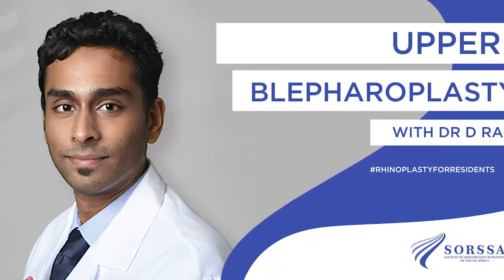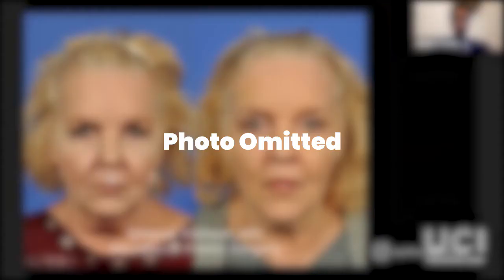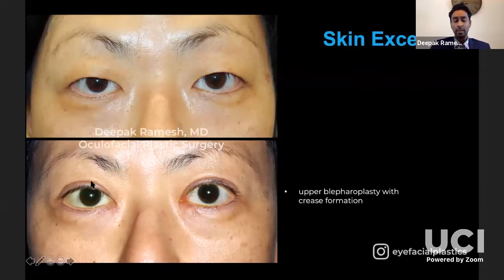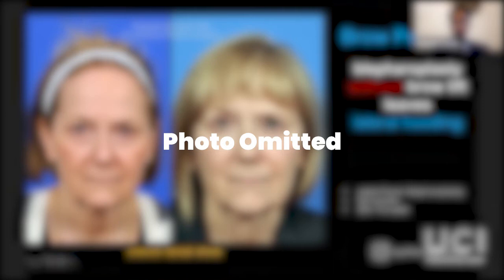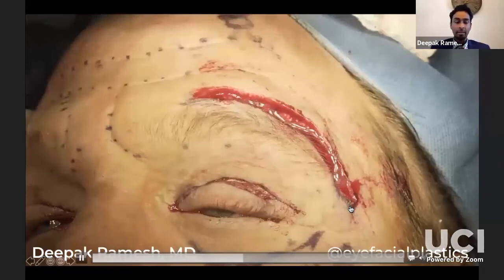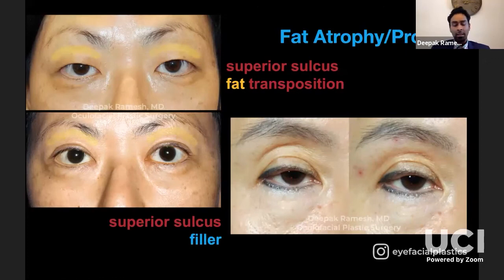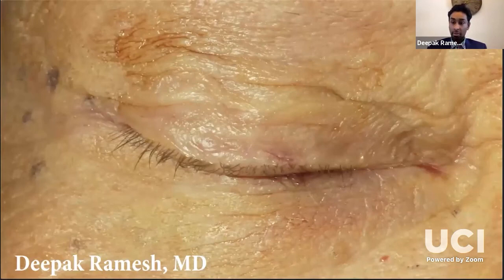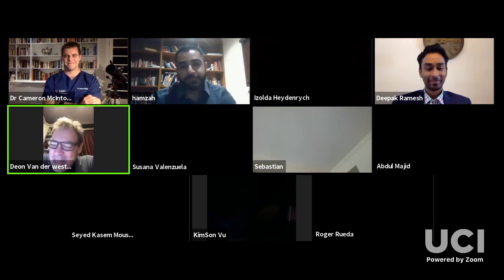Ep.10 | Rhinoplasty for Residents | SORSSA | Dr D Ramesh - Upper Blepharoplasty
Welcome a new series called Rhinoplasty for Residents. We have brought experts from around the globe to teach you the resident to do rhinoplasty.

Dr D Ramesh talks to us about Upper Blepharoplasty .